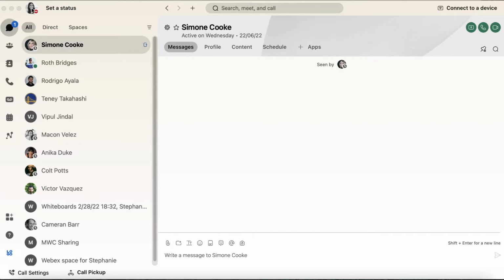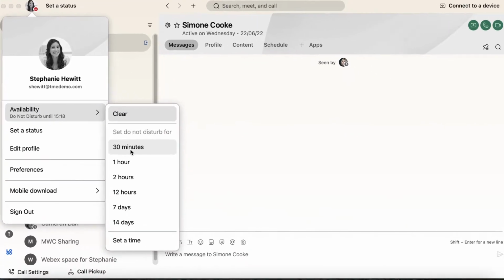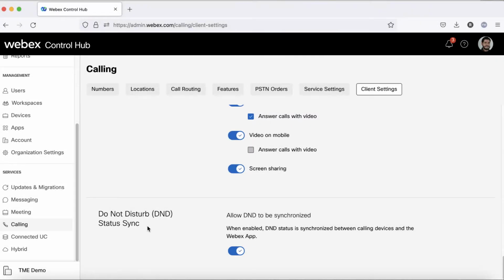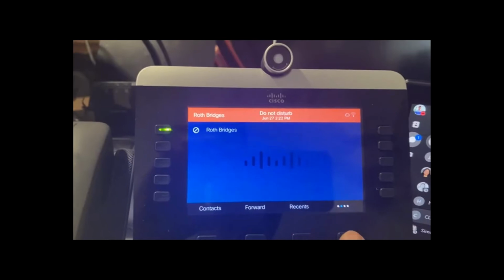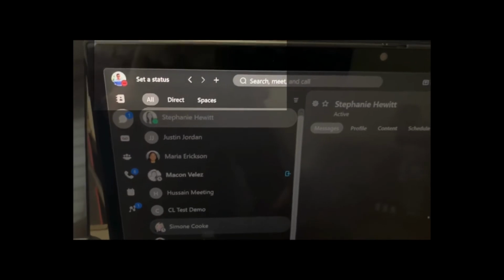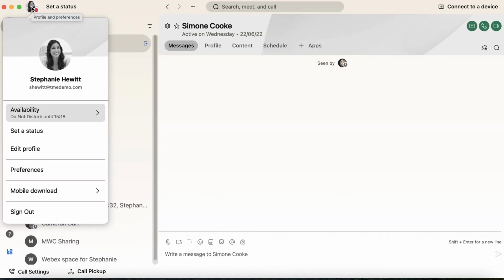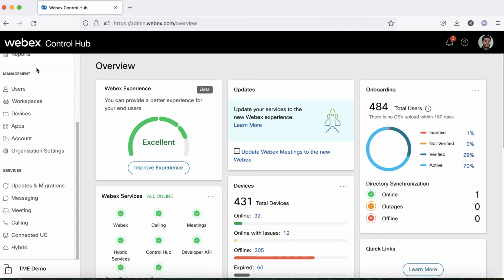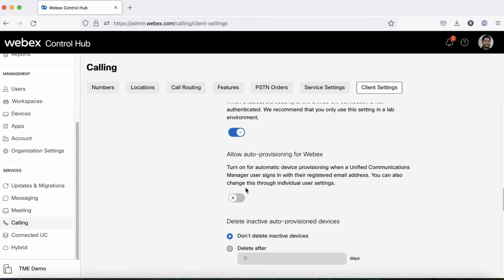Webex Calling DND automatic Synchronisation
When you need time to focus and do not want any incoming call notifications to disturb you, now you do not have to enable Do Not Disturb (DND) on each of your Webex Calling registered clients separately. When you enable it on the Webex app, the state is automatically synchronized to your desk phone. Similarly, when you enable it on your desk phone, the state is automatically synchronized to your Webex apps.